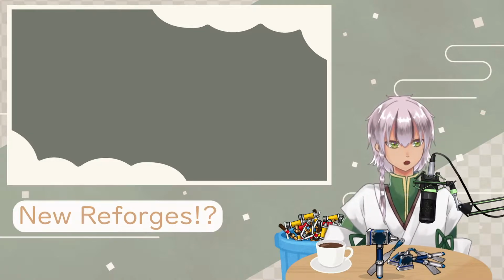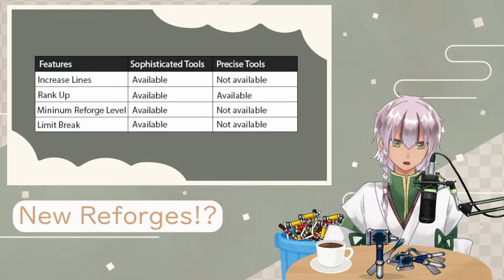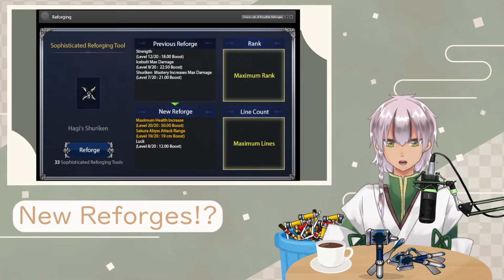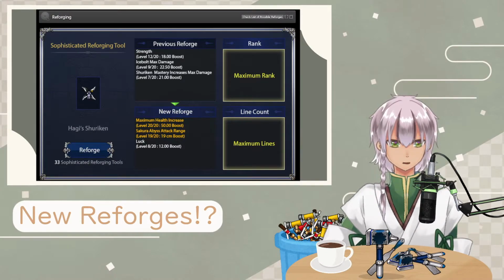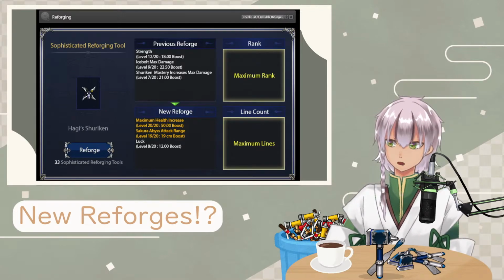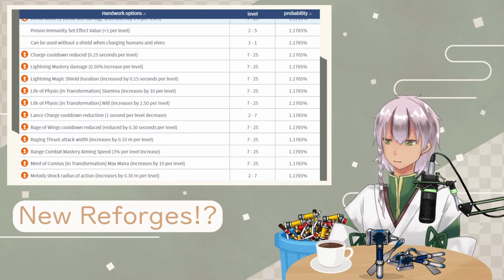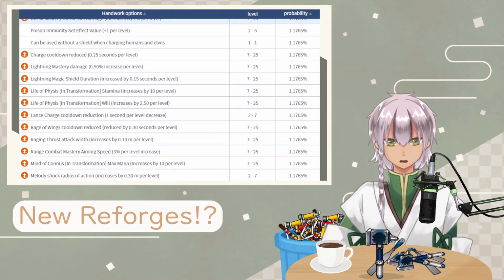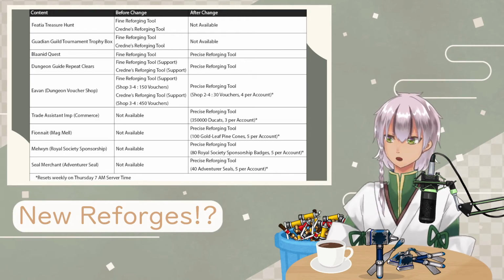#002 - Whispers of Rundal - Reforging Revamp! How do these work?! [Mabinogi Podcast]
This is a podcast talking about Mabinogi related topics. It can include new updates, special events  or just mabinogi related topics in general. Today wer are talking about the new reforges that will release on 4th November.